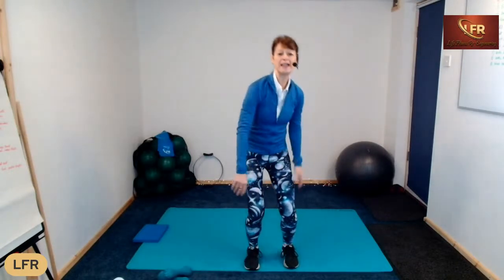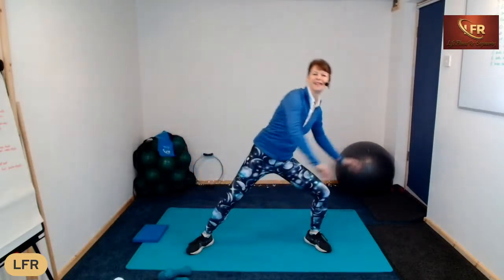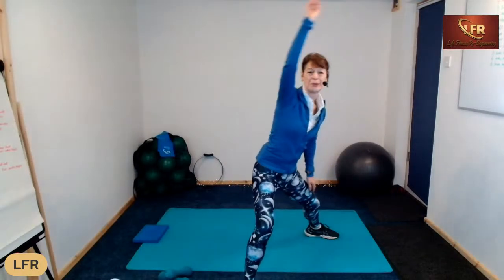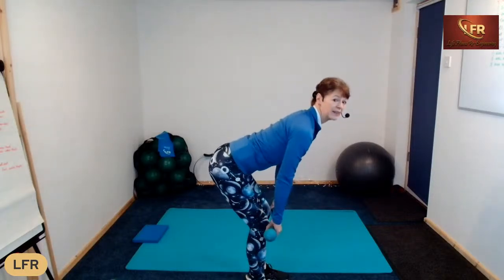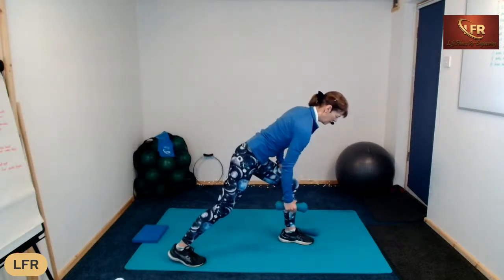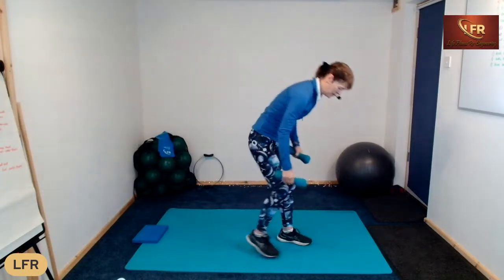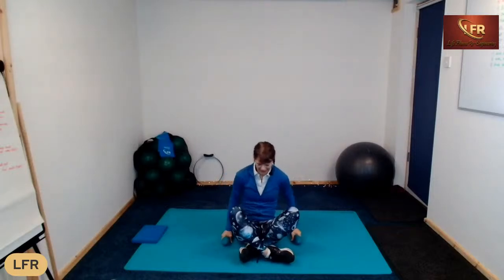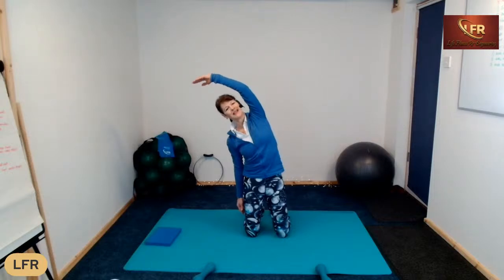Creating muscular tone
Using light weights join me as we work through a warm up and sculpt our muscles.